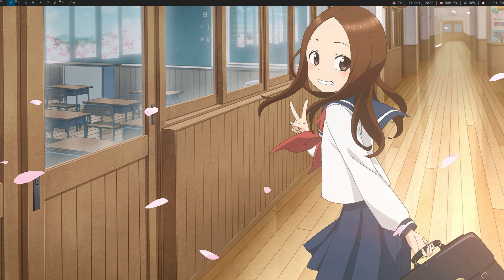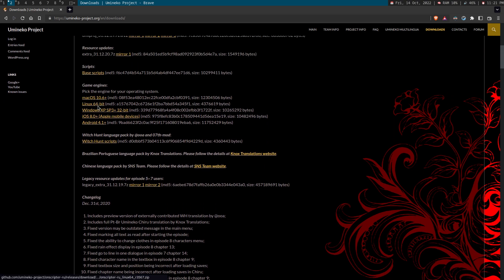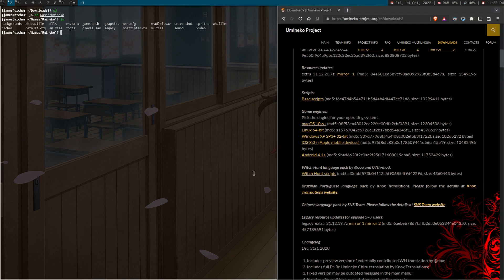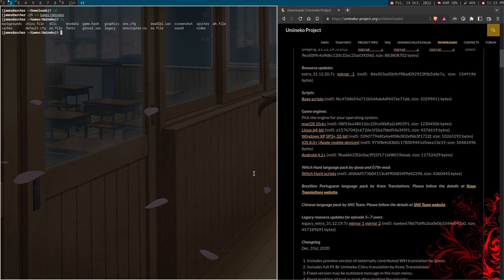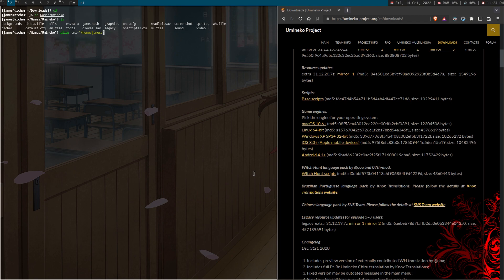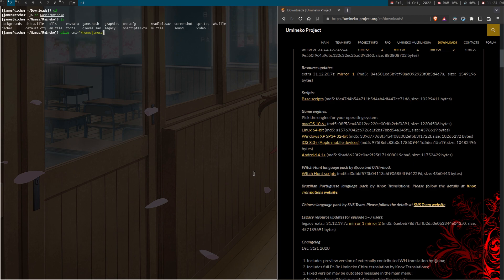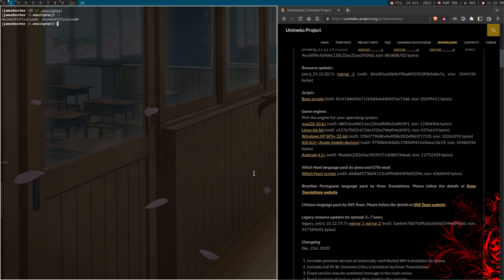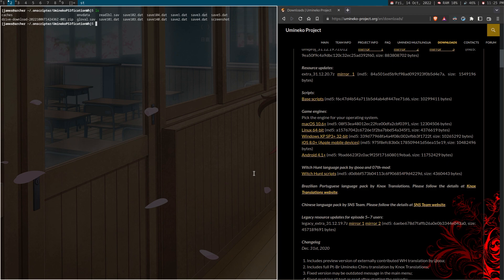How to Read Umineko on Linux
How to Read Umineko no Naku Koro Ni (When They Cry) on Linux - Umineko Project - Visual Novel

Don't forget to put the alias in your .bashrc or .zshrc.